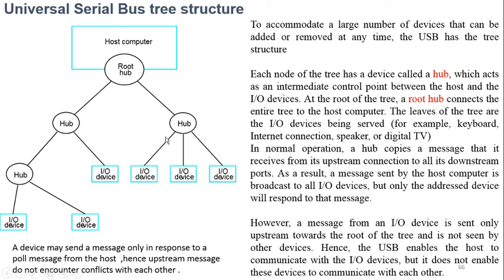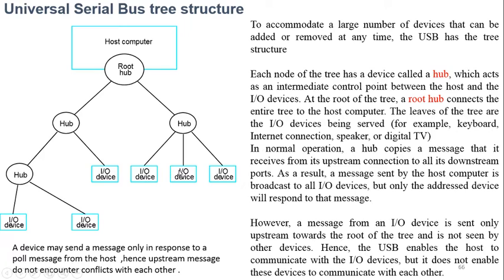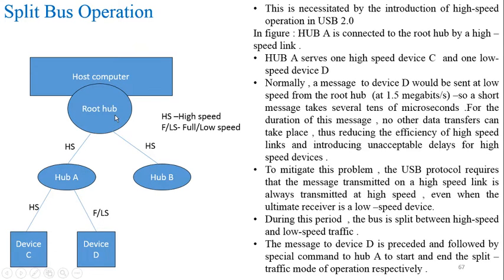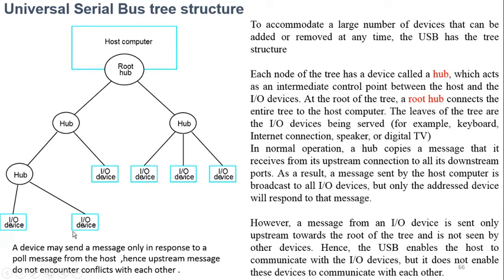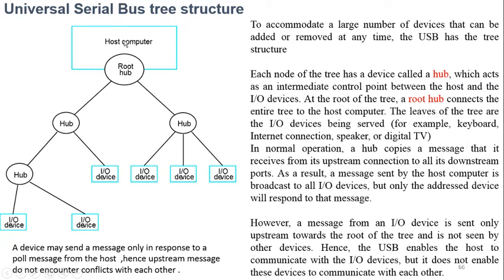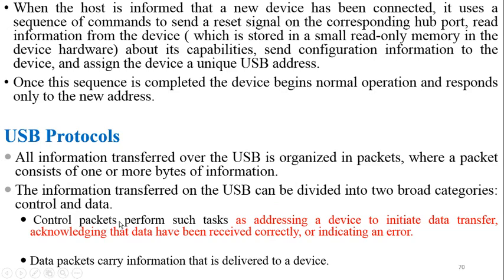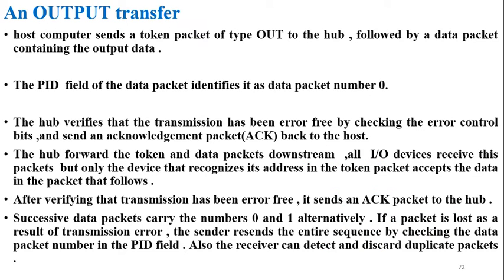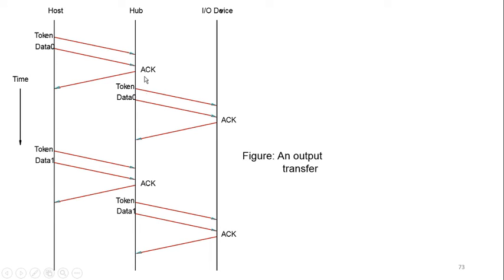UNIVERSAL SERIAL BUS INTERFACE 38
About USB standard ,architecture,split bus operation, addressing,protocols etc...